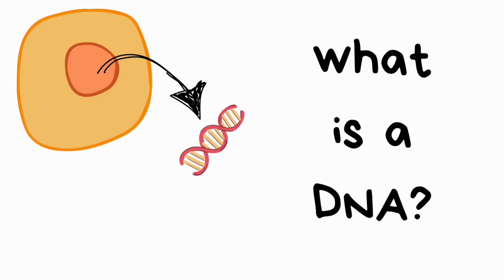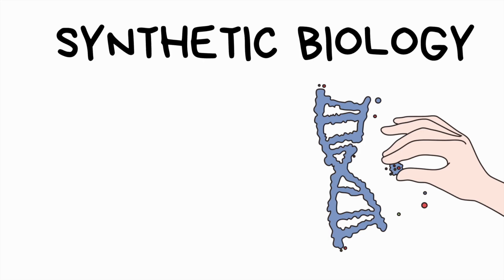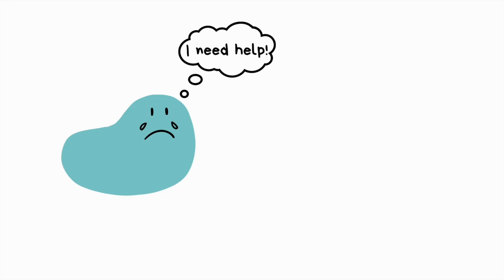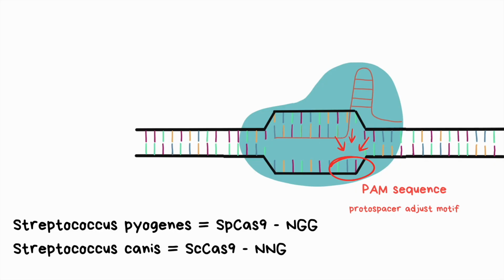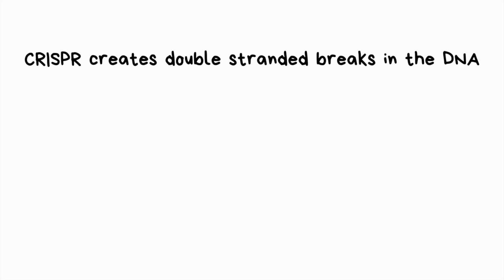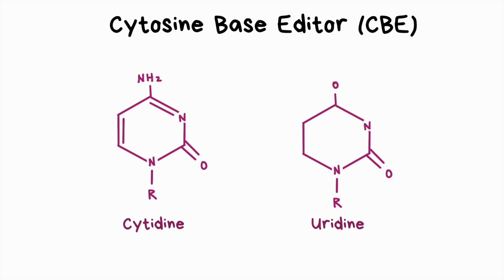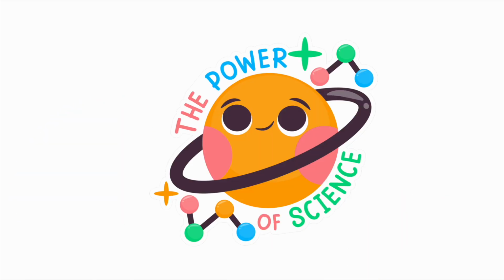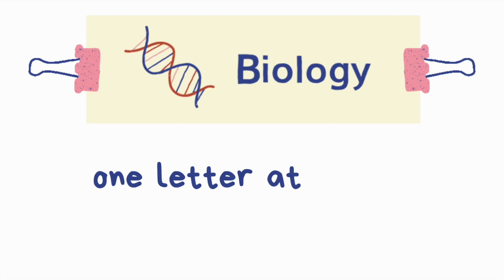Synthetic Biology: What is CRISPR technology?